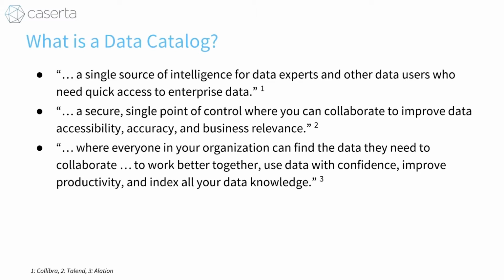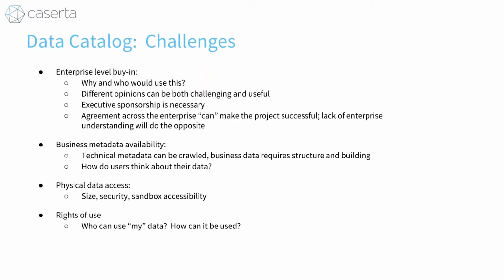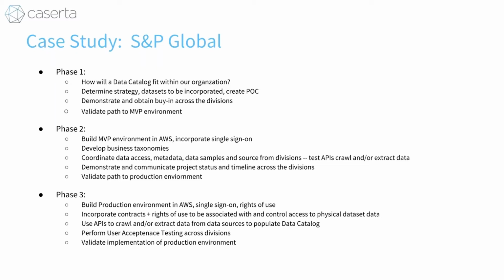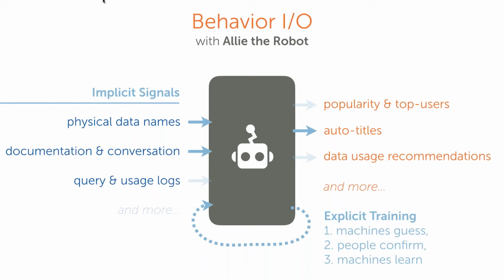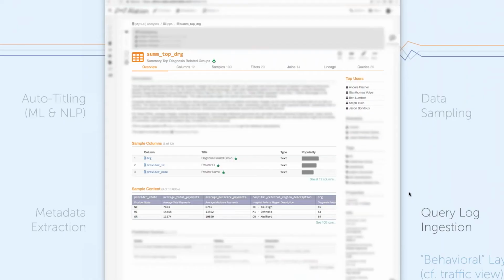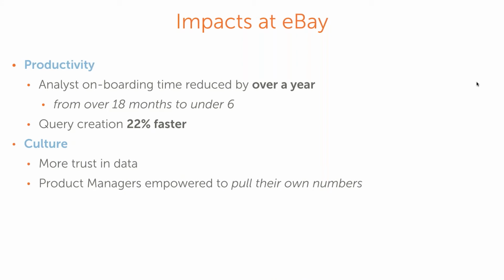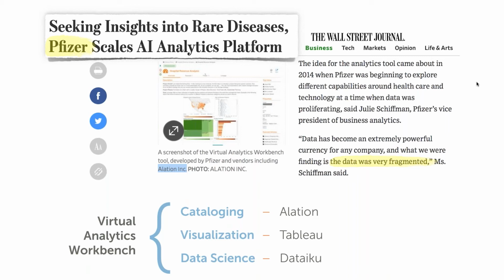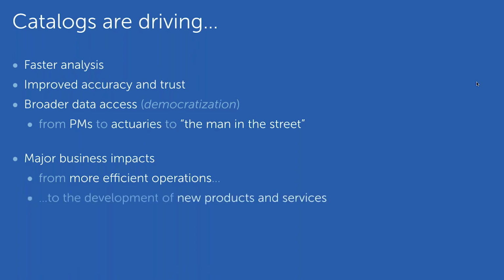[On-Demand Webinar] Building a Data Catalog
Data catalogs are becoming essential to data-driven organizations. The combination of human curation and machine learning  is crucial to making data both discoverable and understandable by a wide range of data users while improving productivity, and fostering collaboration.

Watch this webinar replay from Caserta and Alation to learn how a data catalog can maximize your existing investments in data and analytics and drive real world results.